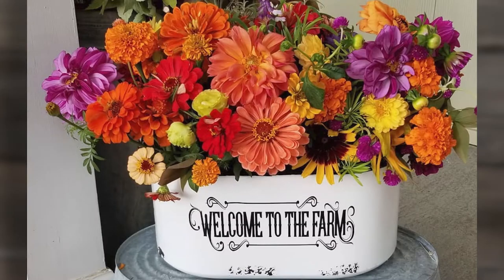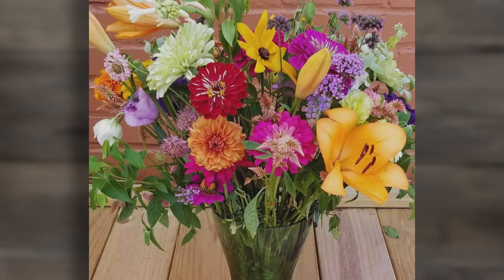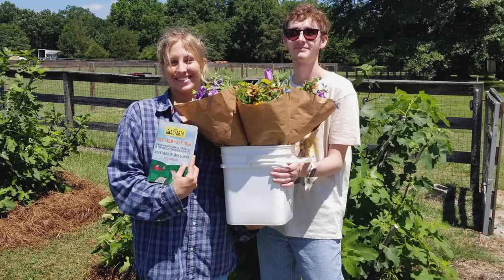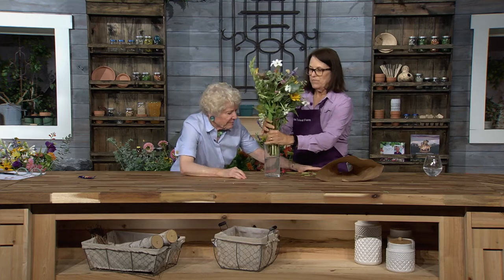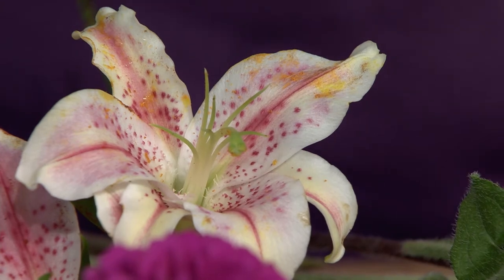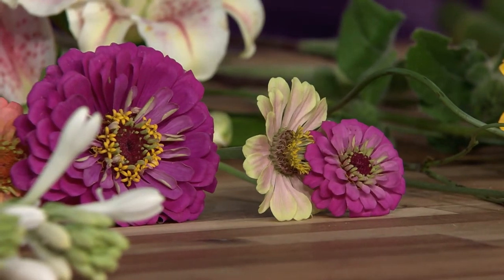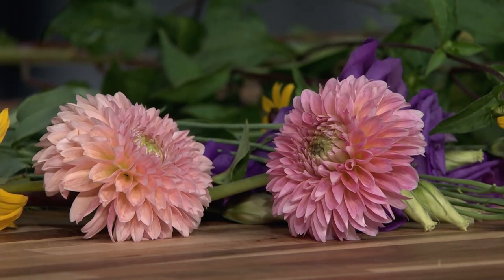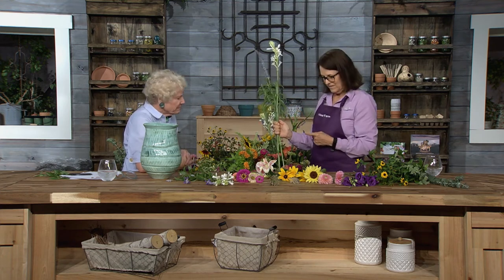The Purple Tuteur Cut Flower Farm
The Purple Tuteur Farm in Blythewood, SC specializes in providing bouquets and flower arrangement subscriptions. Owner Linda Bradley joins us at "Making It Grow" along with some of her cut flowers to create an arrangement with Amanda McNulty while sharing her arrangement tips.